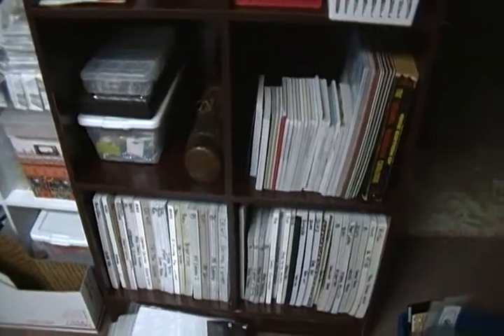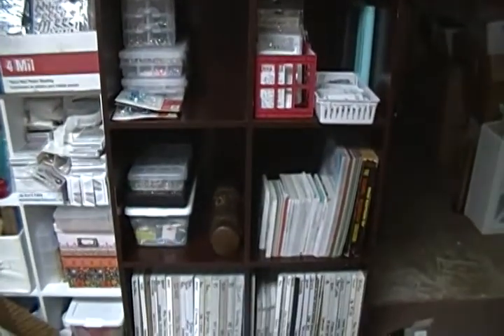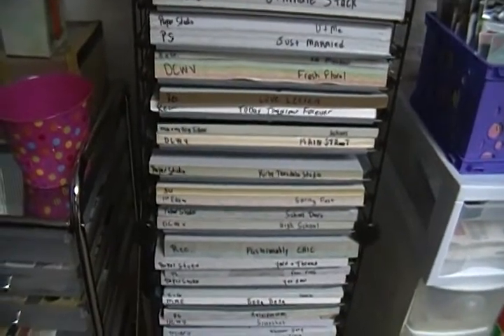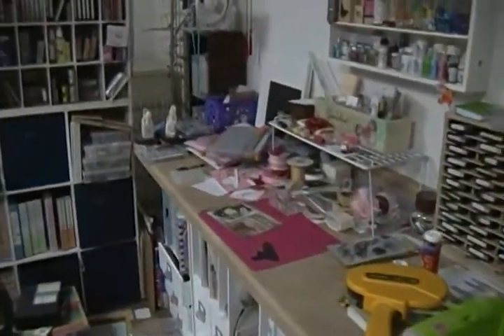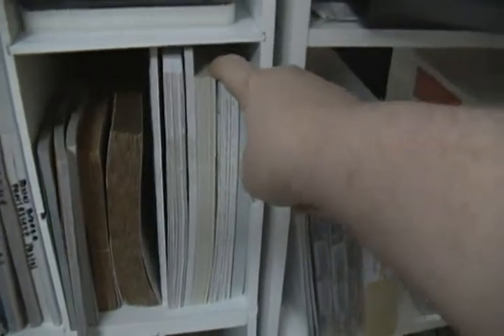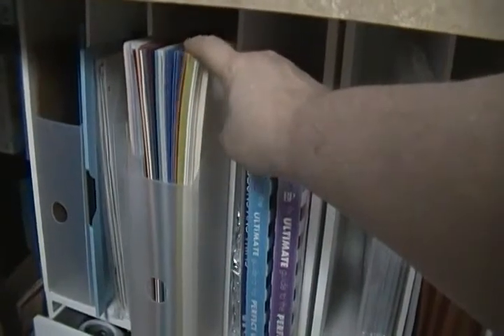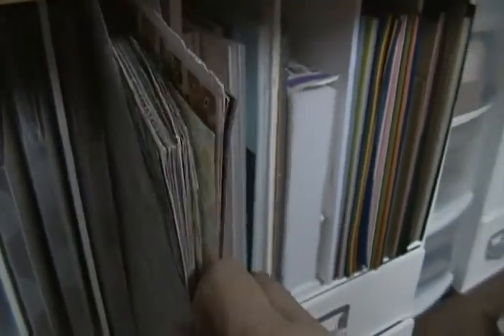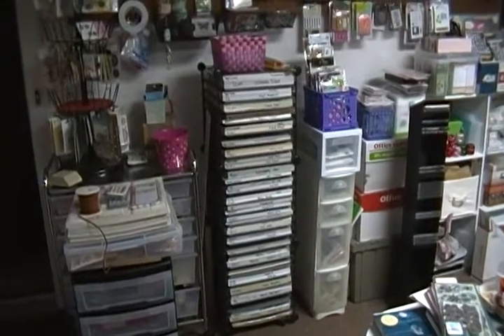VR to Sybil B's The Great Paper Chase Challenge